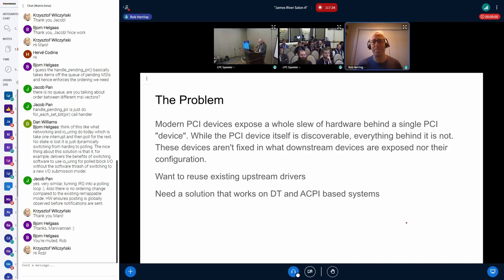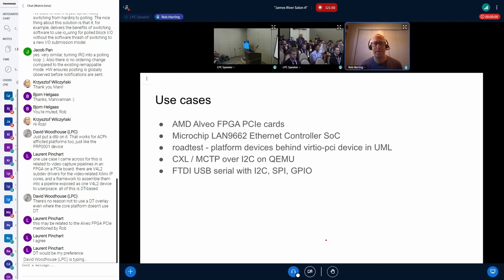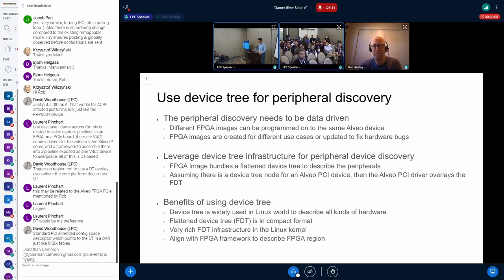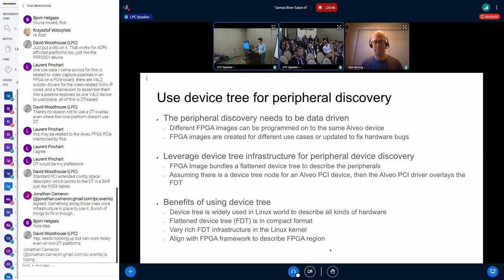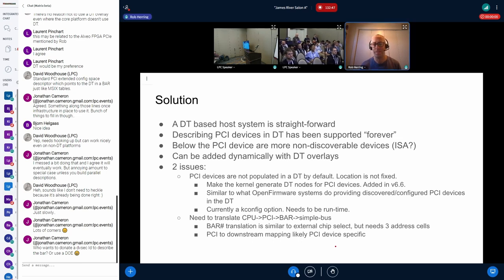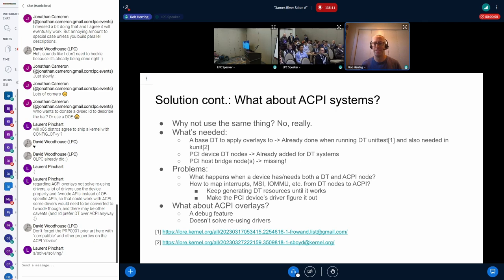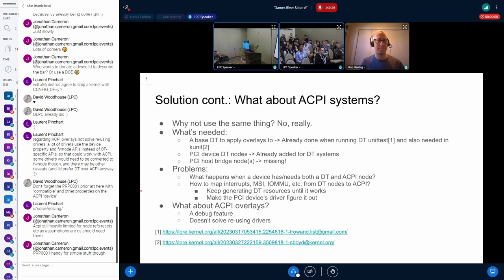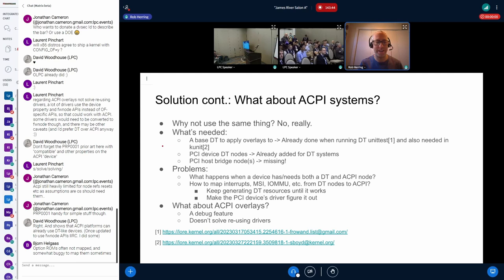Non-discoverable devices in PCI devices - Lizhi Hou, Rob Herring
Modern PCI devices can expose a whole slew of hardware behind a single PCI "device". While the PCI device itself is discoverable, everything behind it (via BARs) is not. These devices aren't fixed in what downstream devices are exposed nor their configuration. There's already a solution for discovering devices and their configuration which is Devicetree. There's also already a mechanism to dynamically add to a DT with DT overlays.

Specific use cases:

AMD/Xilinx Alveo Accelerator cards - FPGA based PCIe card. Multiple downstream devices (hardware peripherals) exposed
through PCI BARs. The downstream devices may be unrelated and already have a driver (platform bus) in the kernel.
Microchip LAN9662 Ethernet controller - An SoC already supported upstream using Devicetree. This device also has a PCIe endpoint which can expose the entire SoC to Linux. Using DT to describe the SoC allows reusing all the drivers as-is.
roadtest - A testing framework which exposes platform devices behind a virtual PCI device in UML.
What's needed in the kernel:

Generating PCI device DT nodes - PCI devices can already be described in DT, but usually are not. In order to have a base to apply DT overlays to, the PCI device needs a DT node. That can be solved by generating the DT node (and parent nodes) for the device. With this, the PCI driver for the device can load and apply DT overlays to its node. (Should be upstream in 6.6)
Enable Devicetree on Non-DT systems (x86_64) - A solution for ACPI based systems is desired as well. There's SSDT overlays for ACPI which might work?, but many of the devices to support don't use ACPI. With the generated PCI nodes, we just need the PCI host bridge and hooking up a few host resources (interrupts, MSI) to reuse the same DT overlay mechanism. A skeleton base DT is needed as well. That already exists as the DT unittest creates one for non-DT systems. There may be other issues lurking where we make DT vs. ACPI decisions in the kernel.
Questions:
- What about swnode and/or auxiliary bus?